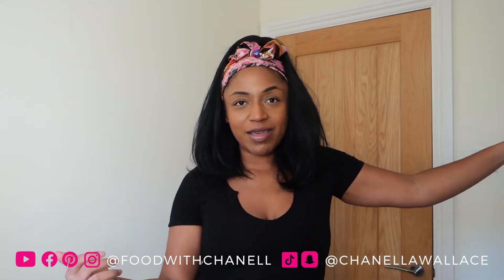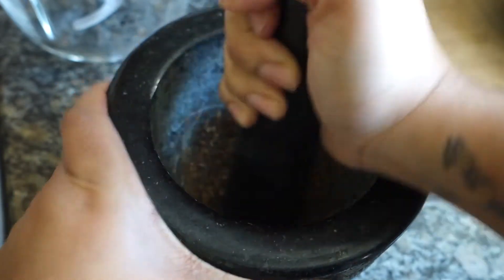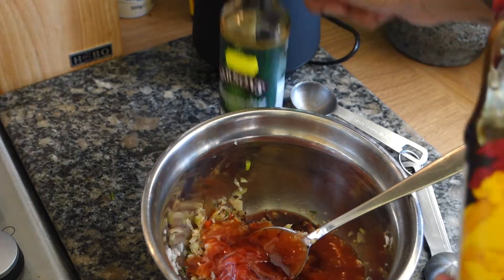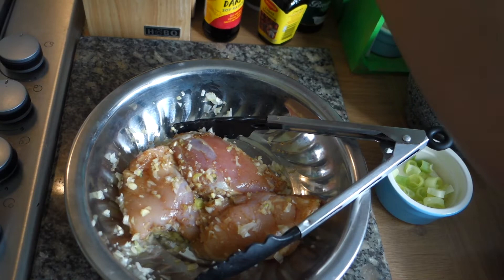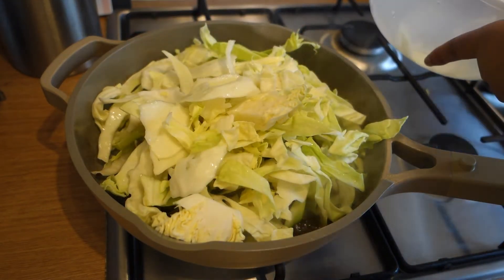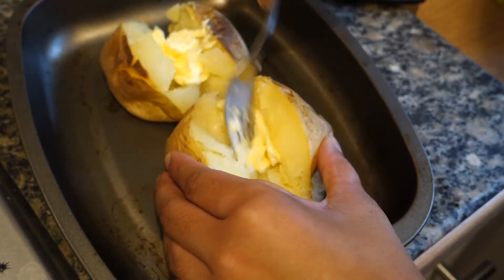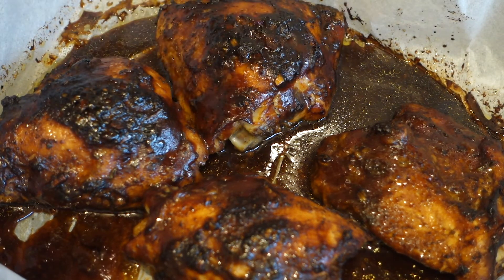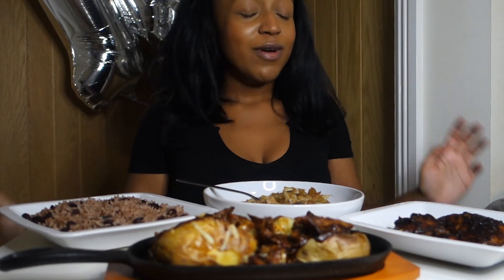WATCH ME MAKE MY 100th VIDEO CELEBRATION FEAST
Hey everyone!

Chanell x

P.S... Here is the ingredients list for my 100th Video Celebration Feast! If you make this at home, don't forget to let me know what you thought in the comments 🥰

Ingredients List:

Chicken Marinade
7-8 Chicken Thighs
1 tsp Chicken Seasoning
1 tsp Garlic Granules
1 tsp Black Pepper
1 tbsp Maggi Liquid Seasoning

For Chopped Veg Mix:

1 Spring Onion
2 Large Garlic Cloves
1 tbsp Chopped Ginger
1/4 Medium Onion for blend

(Take out 2 tbsp of Chopped Veg Mix without the spice and add to 2-3 pieces of chicken)

Then add the rest of the chopped veg to the seasoning listed below:

For Complete Jerk BBQ Sauce:

1 tsp Whole Pimento or 1 & 1/2 tsp Ground Pimento
1 tsp Chopped Scotch Bonnet
1 tbsp Brown Sugar
2 tbsp Ketchup
1 tbsp Maggi Liquid Seasoning
1 tbsp Dark Soy Sauce
1/2 tsp Gravy Browning

Extras for Jerk BBQ Chicken:

2 tbsp BBQ Sauce

For Cabbage:
1 Small/Medium White Cabbage
1 tbsp Butter
1 Chopped Spring Onion
Fresh Thyme
White cabbage
1/4 Onion

For Loaded Potatoes:

2 Baking Potatoes
Butter
Salt and Pepper
Mature Cheddar Cheese
Mozzarella